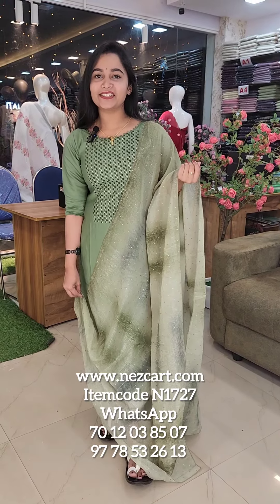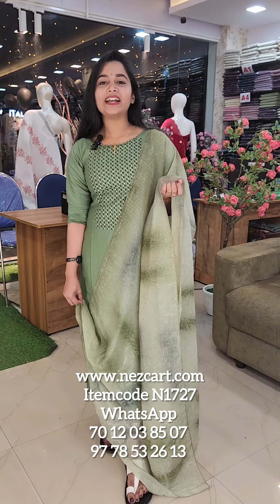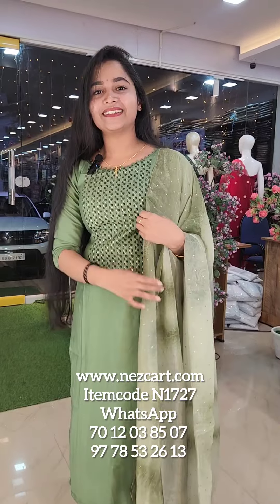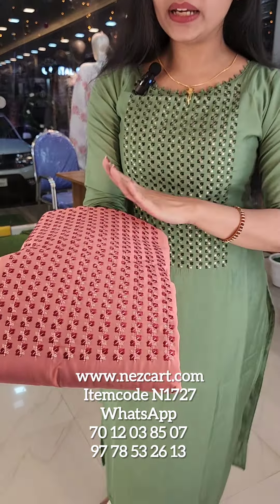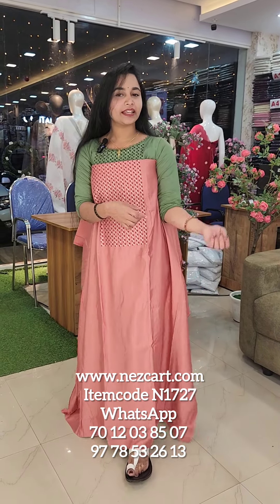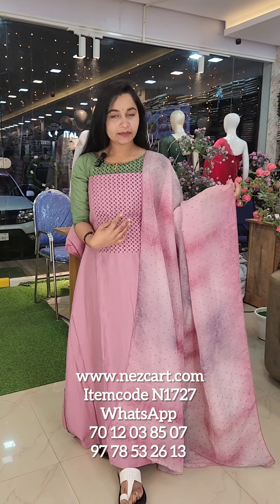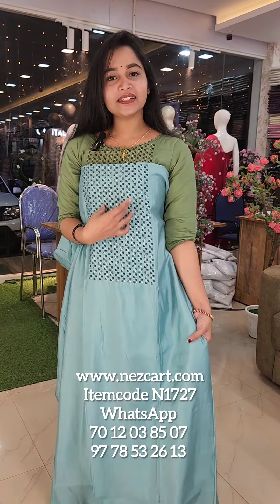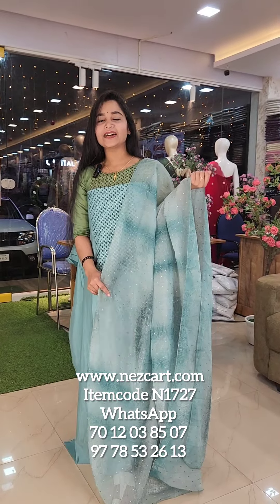ROMAN SILK WITH CRUNCHY SPRAY PRINT DUPPATTA